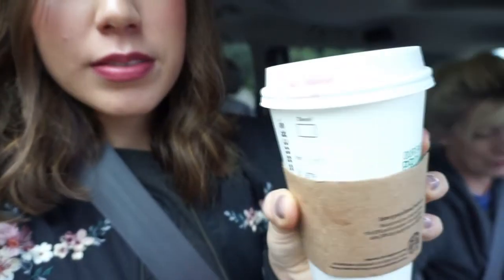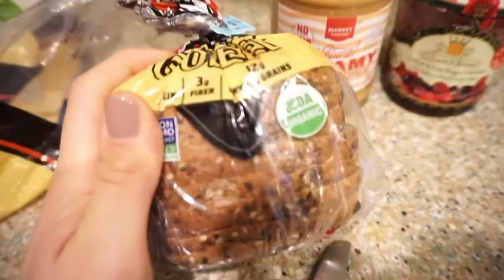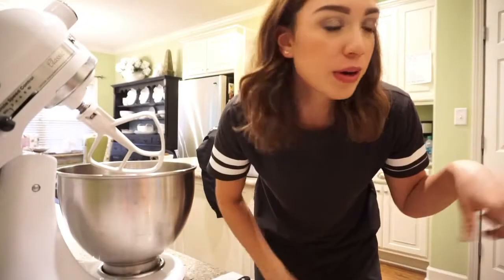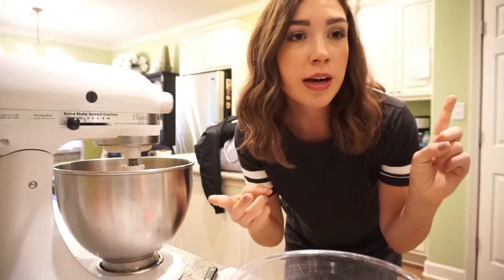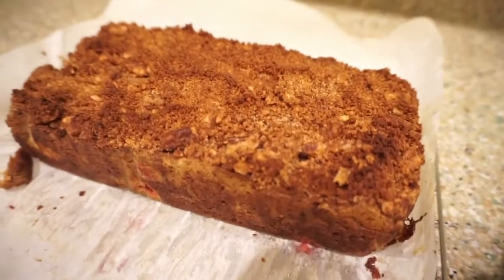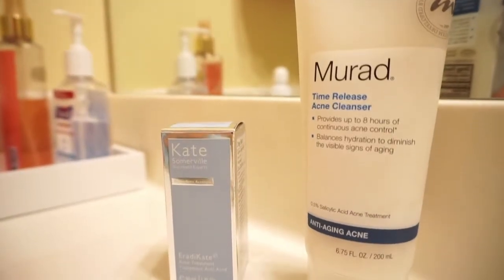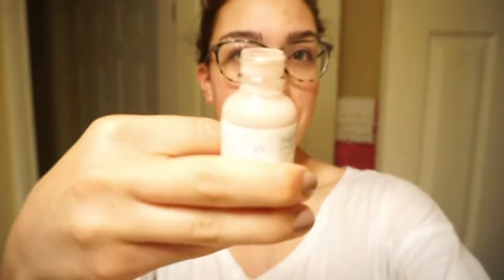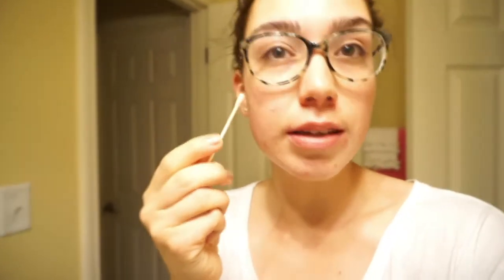VLOG | New Skincare, How To Make Money On Your Old Clothes Fast! + Healthy Pumpkin Bread Recipe!